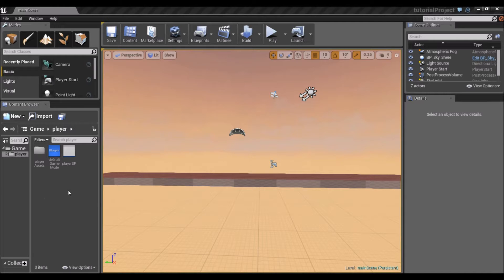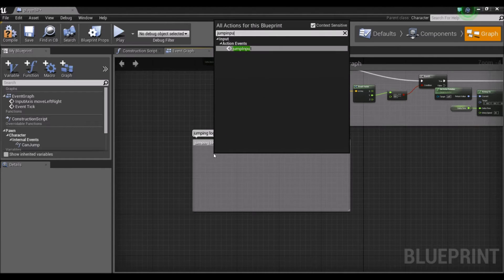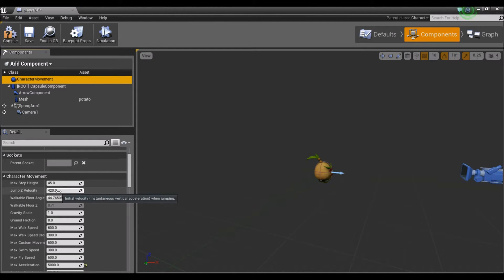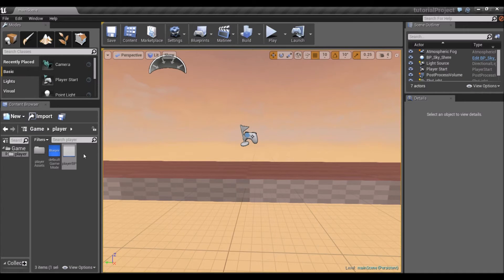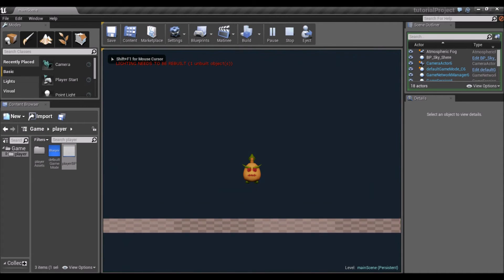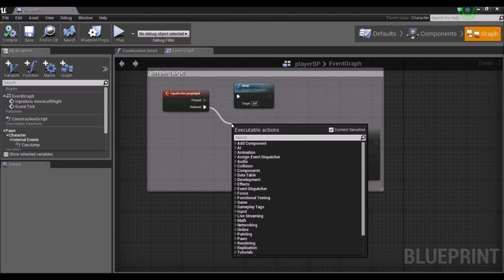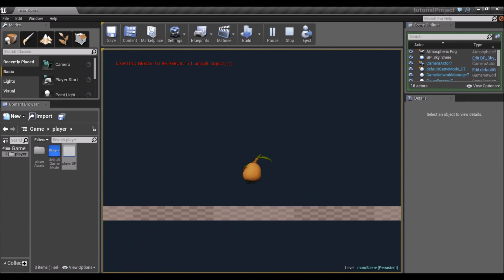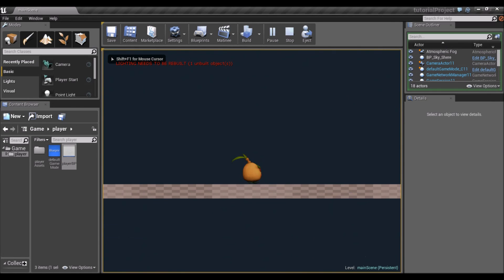Unreal Engine 4 - 2.5D Game Tutorial Series 03 (Jumping) [Blueprints]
Welcome to my UE4 2D Game Tutorial Series where you will learn how to set up a basic unreal project, import a character, make him run and jump!

  The zip file includes the fbx ready for importing in unreal as well as the .blend and texture files in case you want to mess around with those.